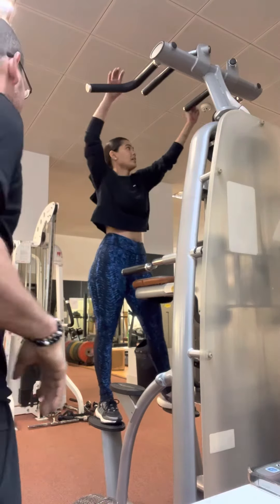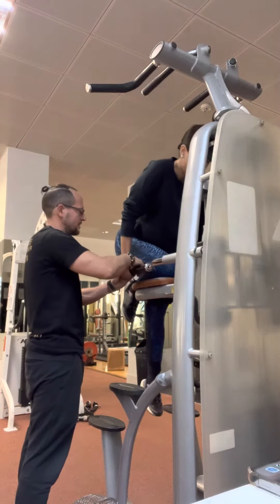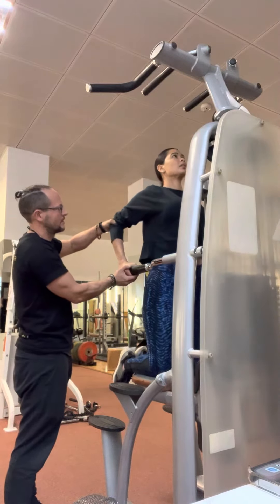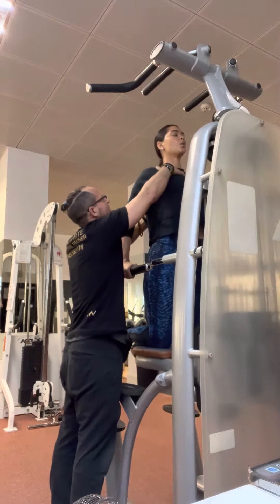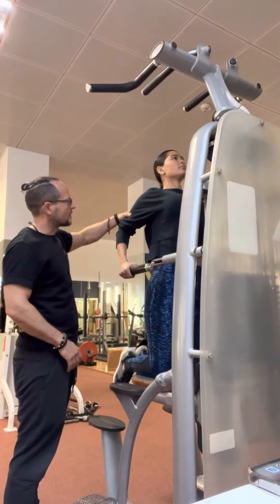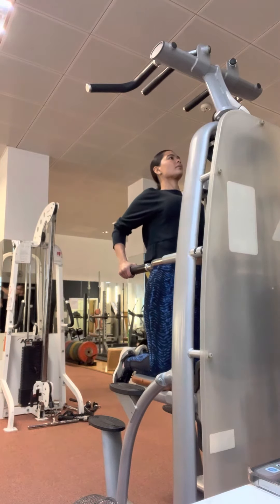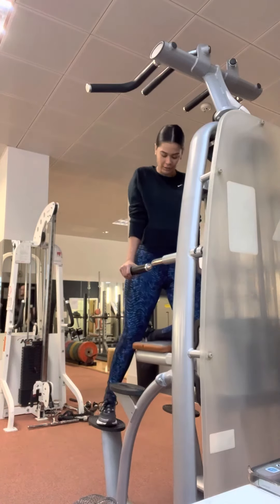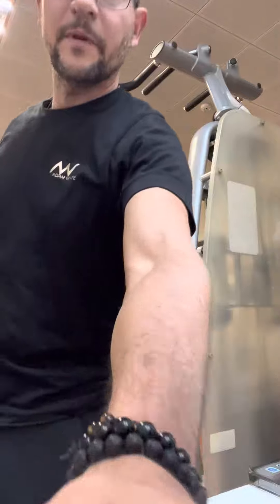proper form for dips